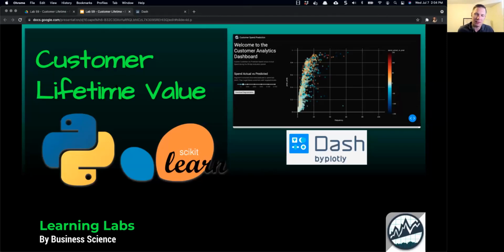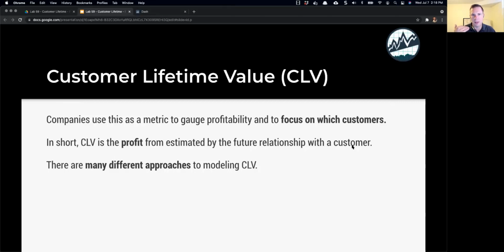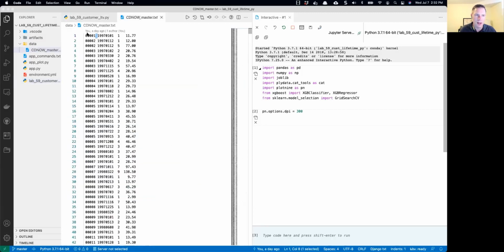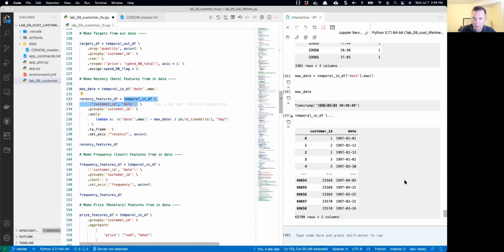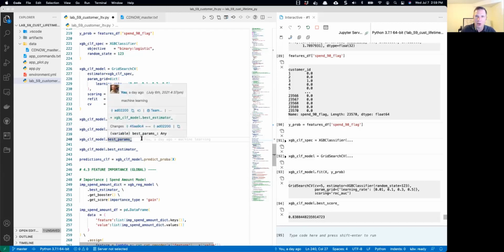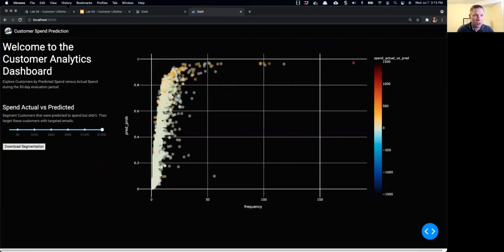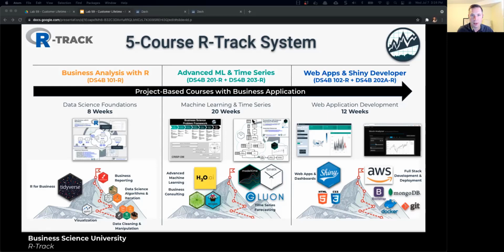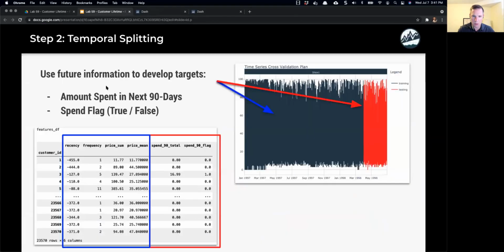Full Python Tutorial: Customer Lifetime Value & RFM Analysis using Machine Learning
This is a full python tutorial where we analyze customer purchase behavior to predict their purchases over the next 90-days. This allows us to target customers to prevent churn and increase profitability. We use:

- Pandas to create Recency-Frequency-Monetary (RFM) Features
- Scikit-Learn XGBoost to create 2 predictive models (90-day spend amount and spend probability)
- Plotly Dash to productionalize a solution for Marketing Teams

00:00 Customer Lifetime Value with Machine Learning
01:06 Project Workflow: Pandas, Scikit Learn, Plotly Dash
04:47 Plotly Dash Demo: Customer Spend Prediction App
08:08 Business Problem: Non-Contractual Purchase Relationship | CDNOW Customer Transactions
10:47 The 3 Questions We'll Answer Today
14:07 Customer Lifetime Value Modeling: Econometric Approach (Cashflow)
16:44 Customer Lifetime Value: Machine Learning Approach
20:47 Full Code Tutorial | Customer Lifetime Value with ML in Python
20:57 Project Setup: VSCode
25:44 Customer Lifetime Value Analysis
27:46 Data Preparation
30:08 Cohort Analysis
36:53 Machine Learning Feature Engineering
37:55 Time Splitting
40:03 Feature Engineering (RFM)
41:29 Recency (R) Features
44:29 Frequency (F) Features
45:31 Monetary (M) Features
46:21 Combine RFM Features
48:51 Machine Learning CLV Analysis: Spend Amount Model
54:09 Machine Learning CLV Analysis: Spend Probability Model
57:28 Feature Importance: Spend Amount Model
59:21 Feature Importance: Spend Probability Model
1:00:52 Save Work
1:01:42 Dash App
1:04:26 How Can We Use this Information? (3 Questions)
1:06:51 Next Steps: Learning More
1:08:50 Dash App Files
1:10:00 Python Track Roadmap
1:22:12 Q&A